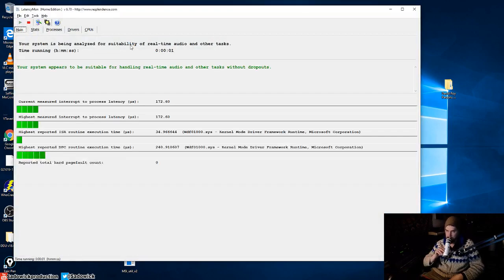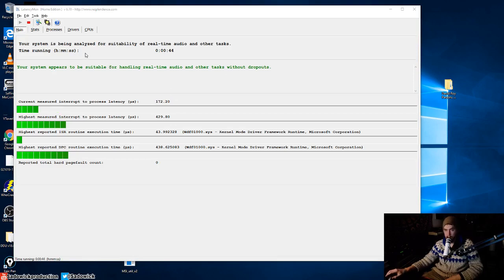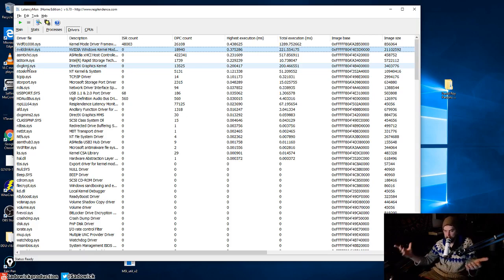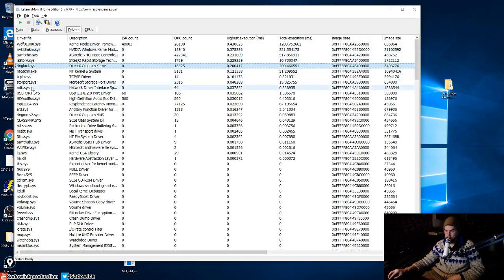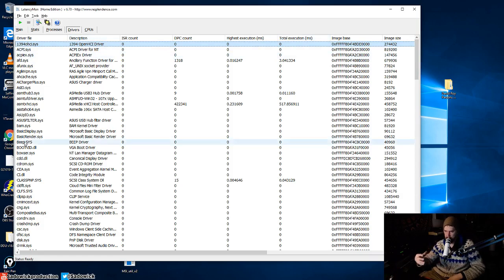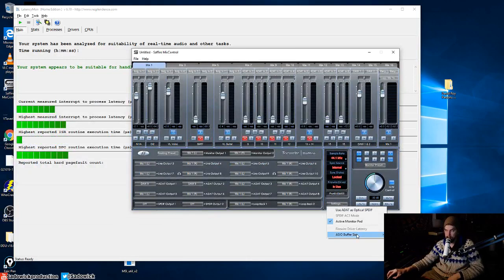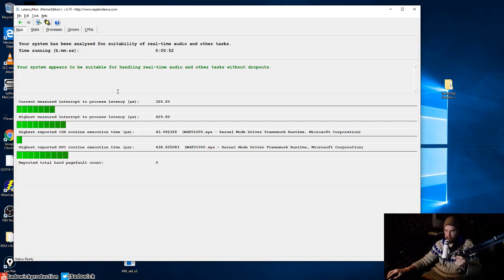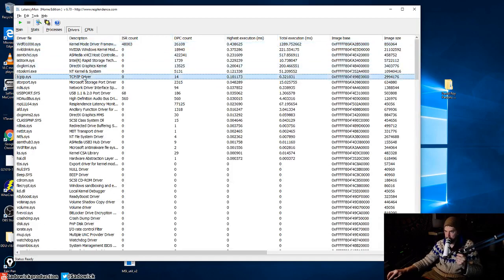Latencymon - Testing If Your PC Can Handle Real-Time Audio